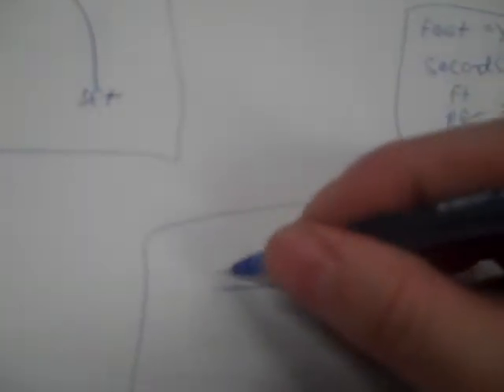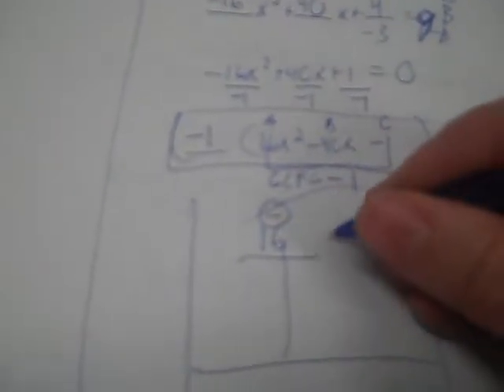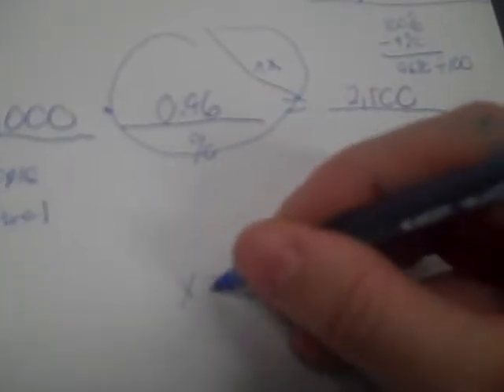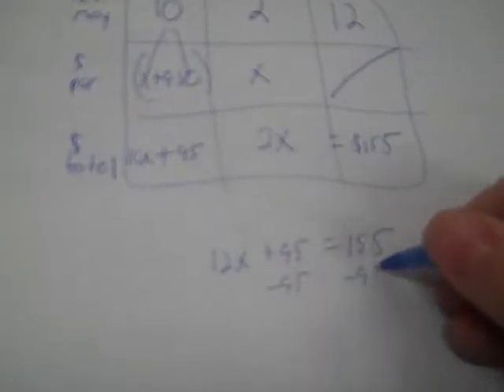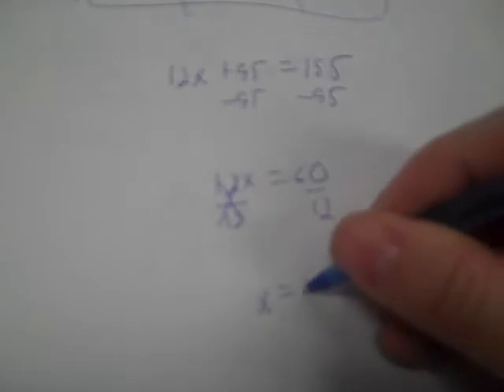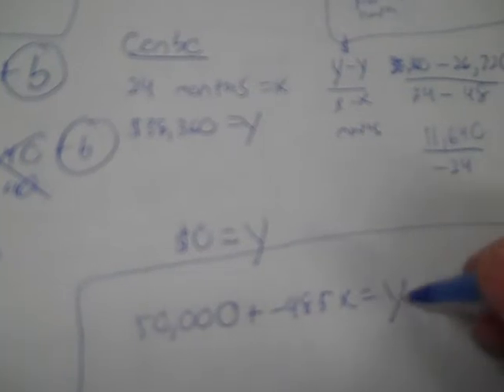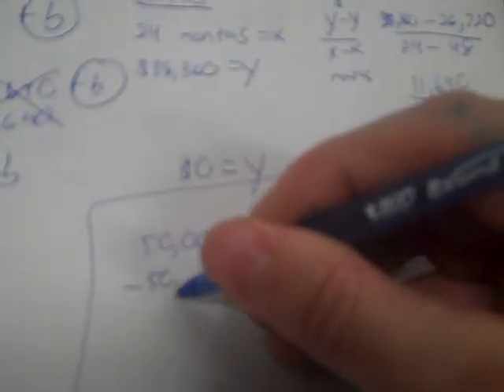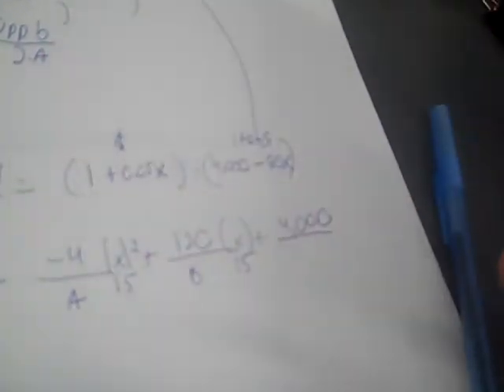5 Algebra 2 Final standard